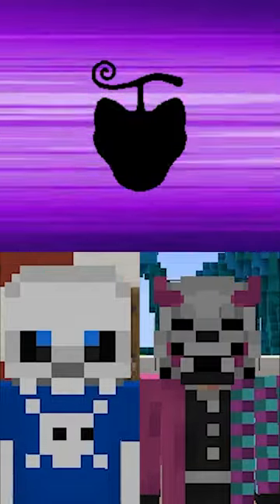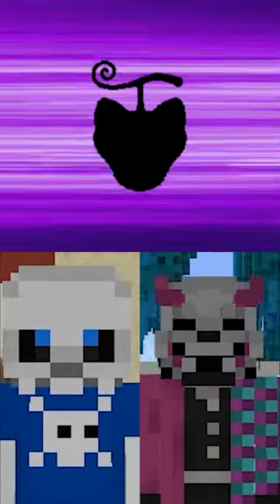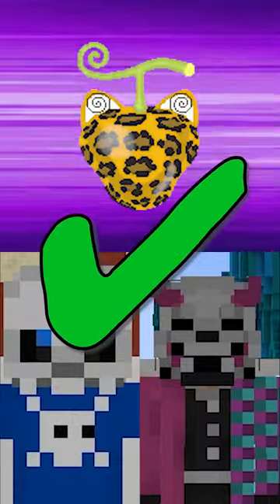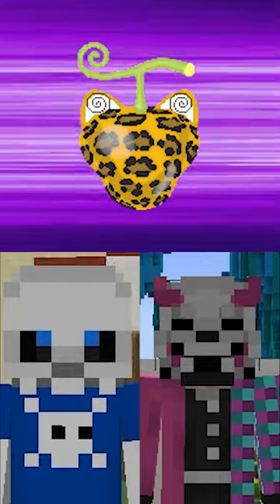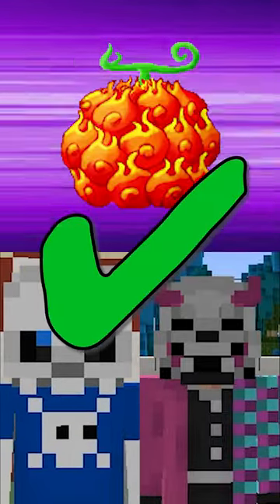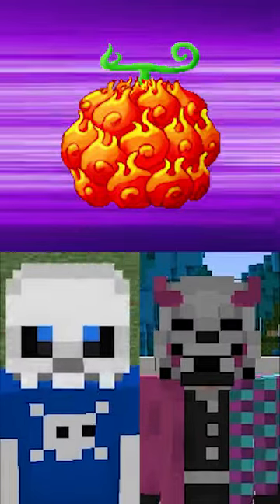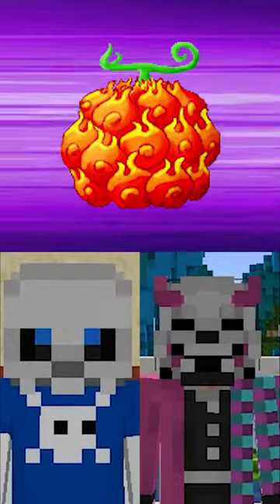Guess the Devil Fruit by its OUTLINE